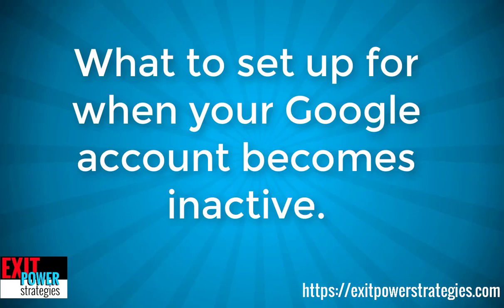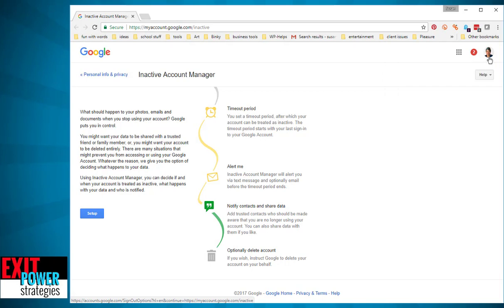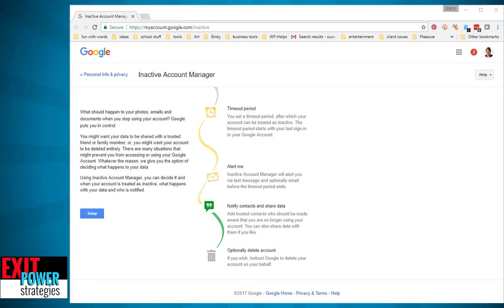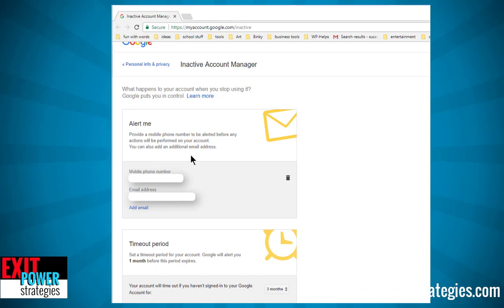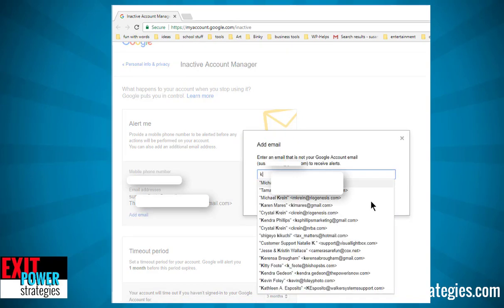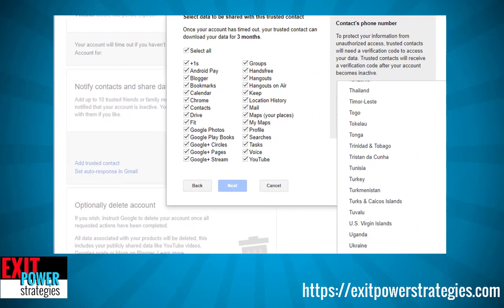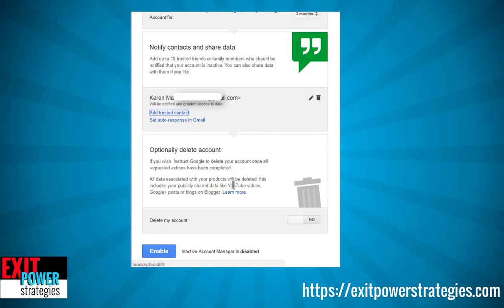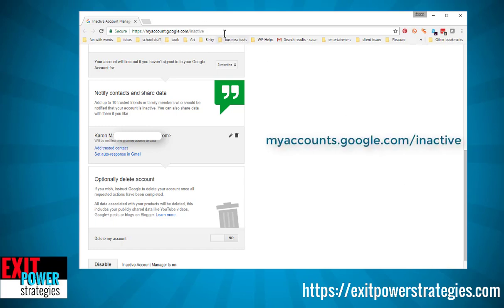Why you should set up Google's "inactive" option.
Simple, free tool from Google for peace of mind. It goes with what I speak about for Exit Power Strategies.  Let me know if you need help with this or similar system and plan set up.